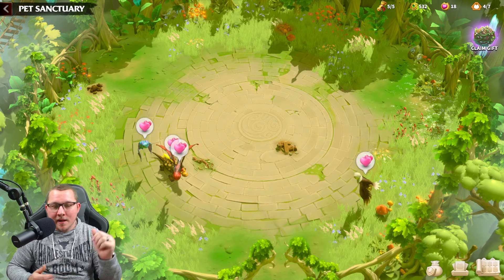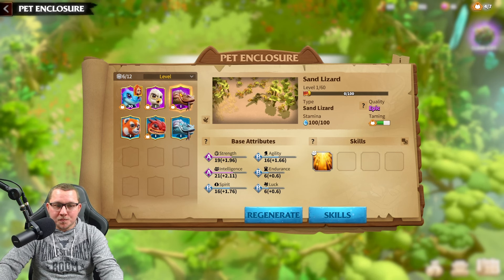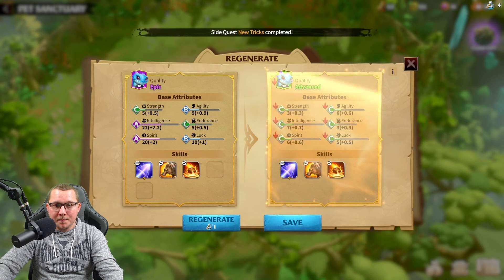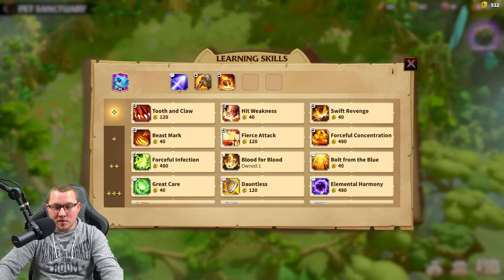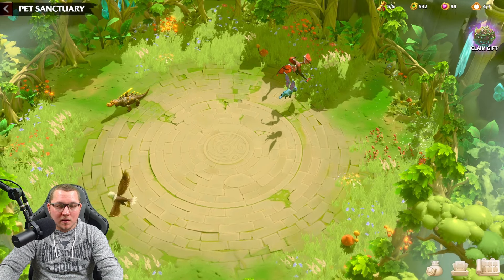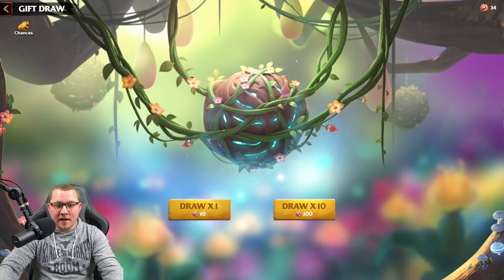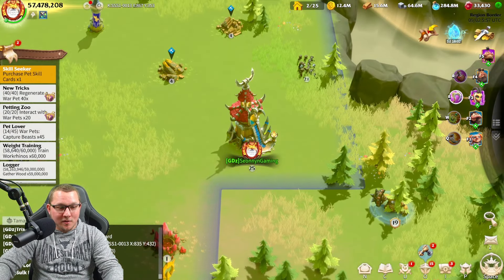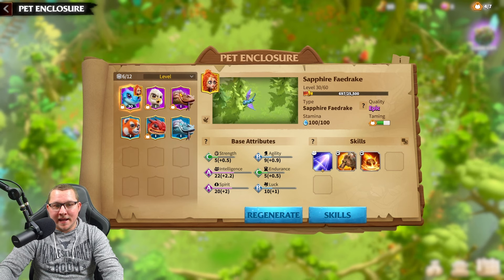War Pets Overview Call of Dragons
General run down of war pets. Not a guide but just talking about the war pets in general.

I would love to hear feedback from everyone or anyone willing to give it!!!